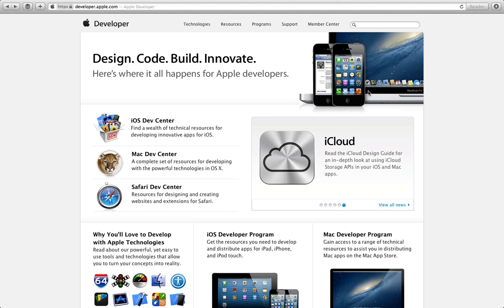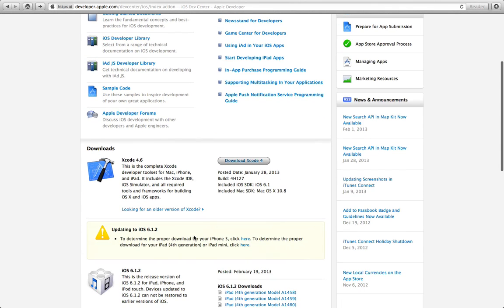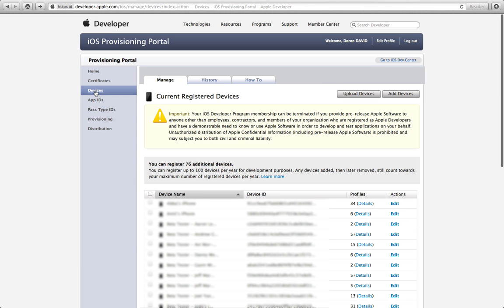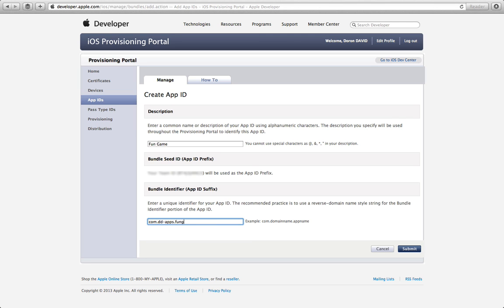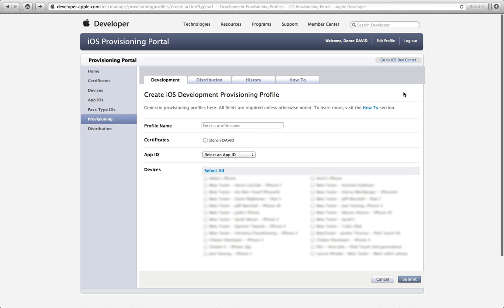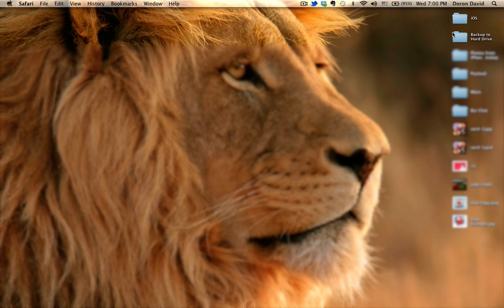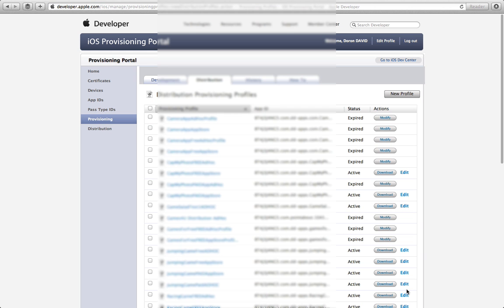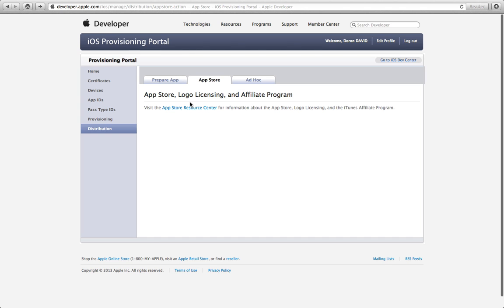Introduction to iOS Dev Center - iOS Provisioning Portal (video #1 of 3)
- Teaching you how to develop mobile games by outsourcing, no code required.
This video is the first of three videos walking you through iOS Dev Center teaching you what you need to know about the Provisioning Portal.

How to create a provisioning profile, UDID iPhone apps, get UDID from iPhone, and more...

Head over to my blog for a FREE guide on how to successfully hire the best game developers - full with pro tips